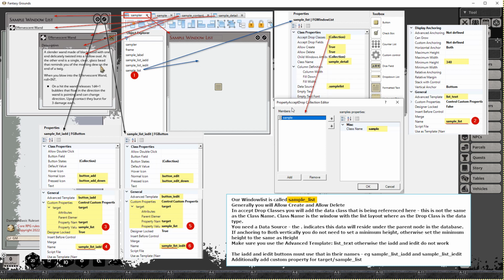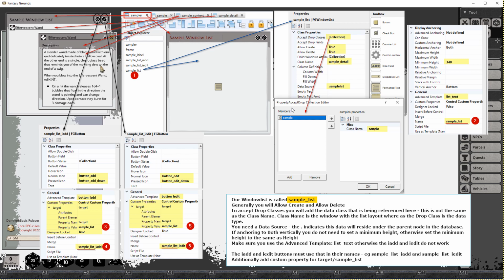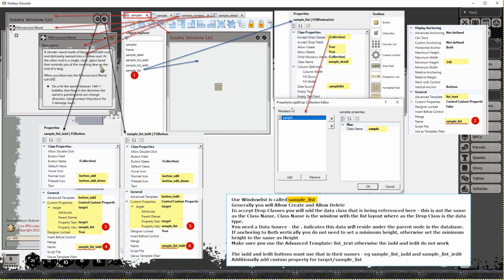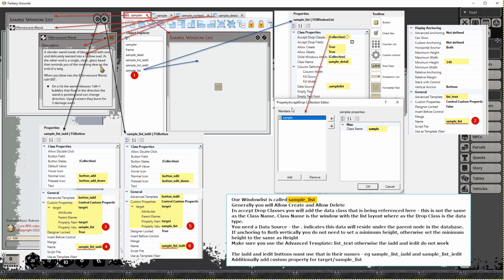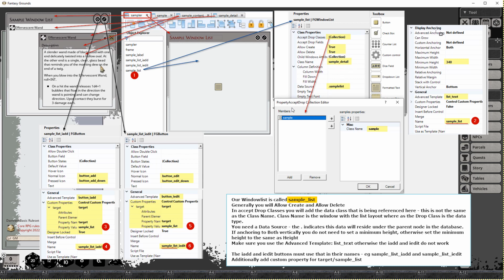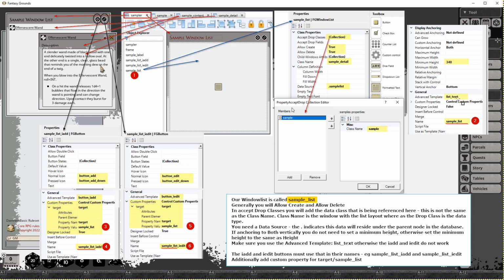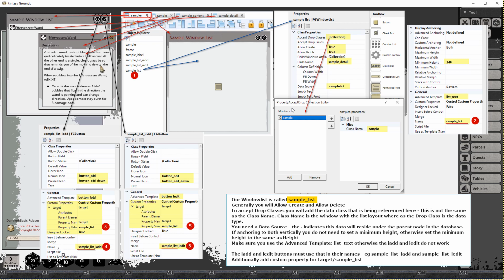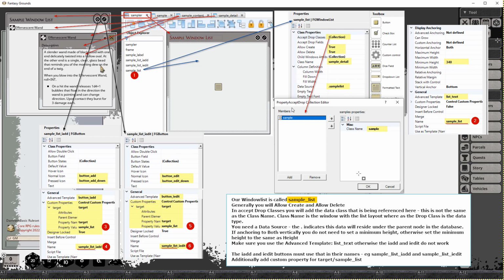Ruleset Wizard Xmas Challenge 2022 - Video 0016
Bonus Video - I go over the details of getting a WindowList working right from within the Ruleset Wizard.